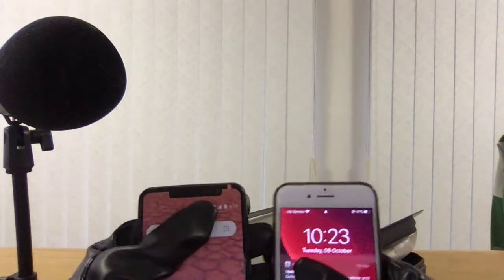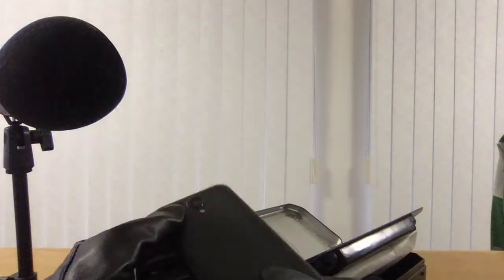energy E500 Unboxing and first view